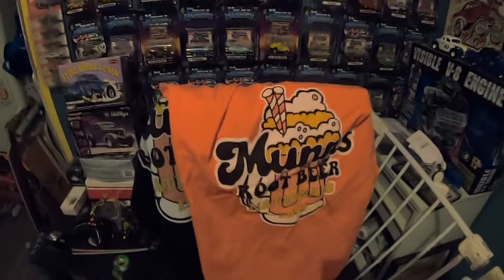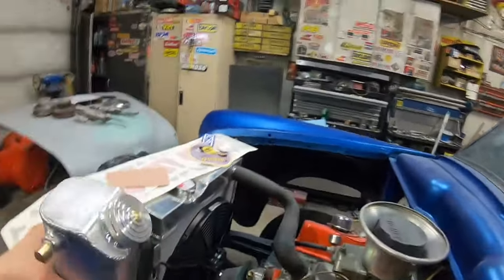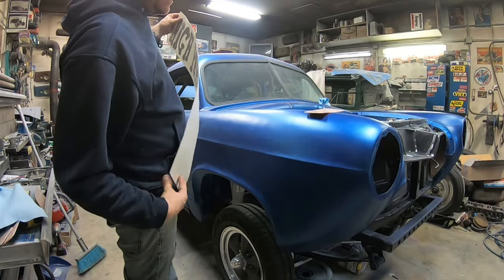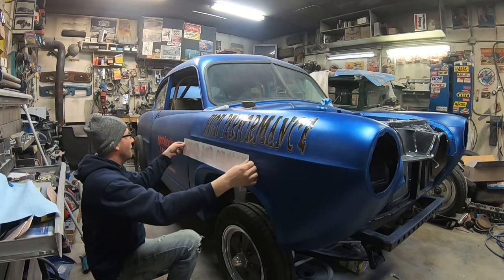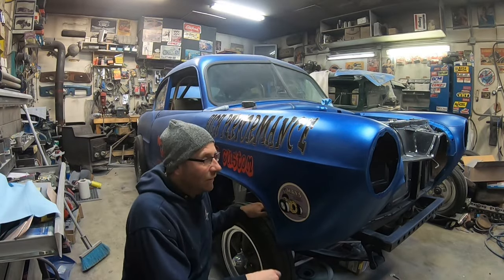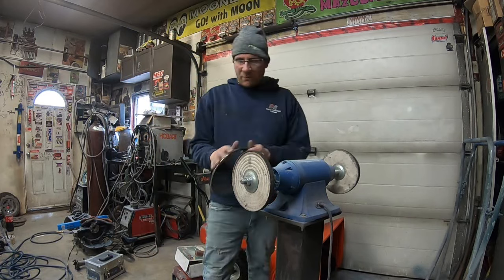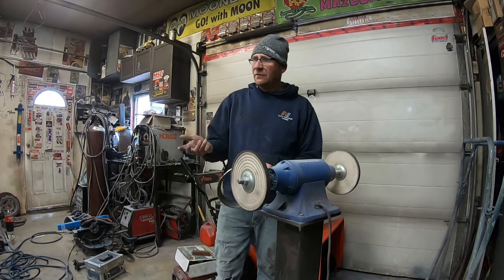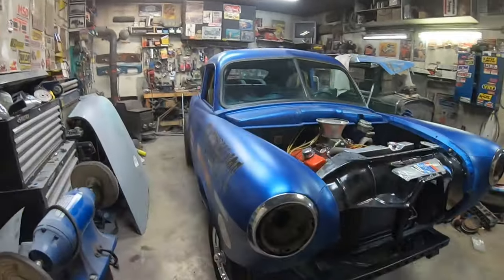Henry J Gasser Project, Custom Stickers Installed. 327 4 Speed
Cory adds some custom racing stickers to the front of the Henry J Gasser.